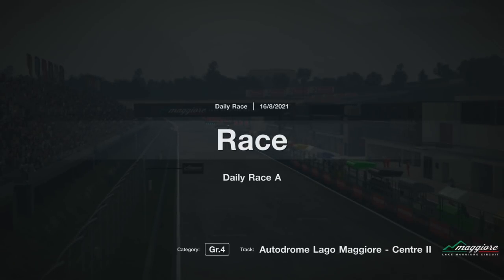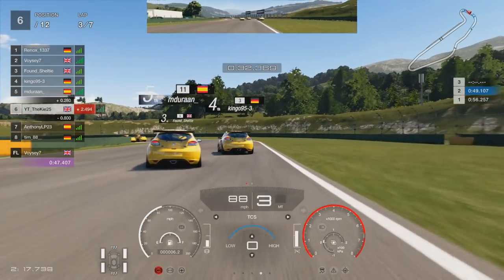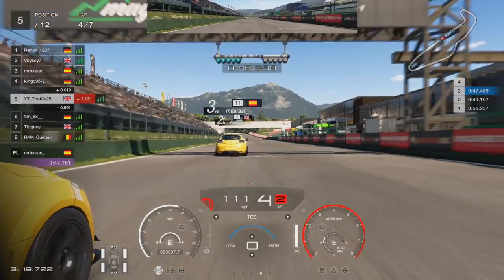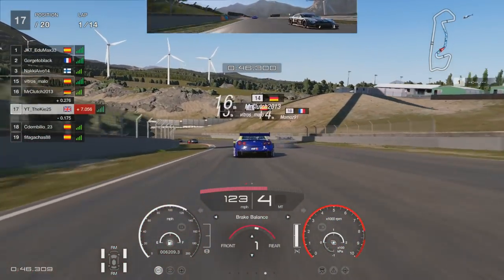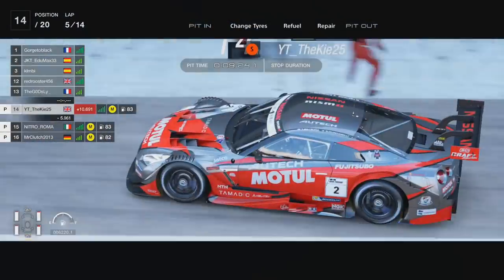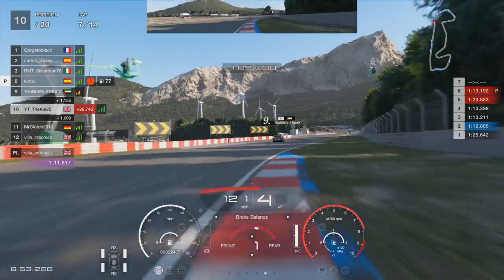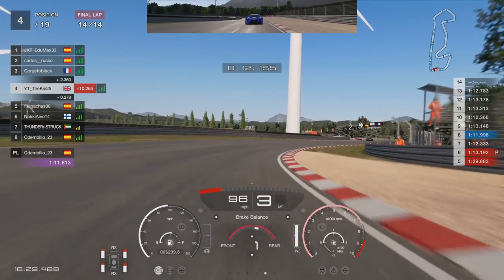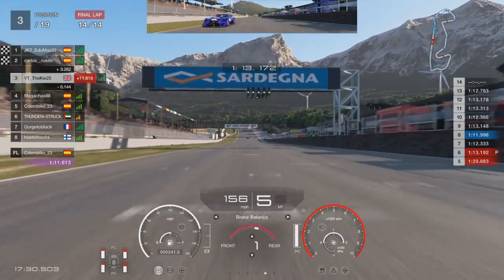GT Sport - One The Best Races I've Had - Racing The New Combinations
⮕ So we have another new week and it is looking good.

⮕  Equipment

      Fanatec CSL PS4 Wheel with Fanatec V3 Inverted Pedals

      Wheel Stand Next Level GT Track

      PS5

      PC

      Logitech StreamCam

      Logitech G922